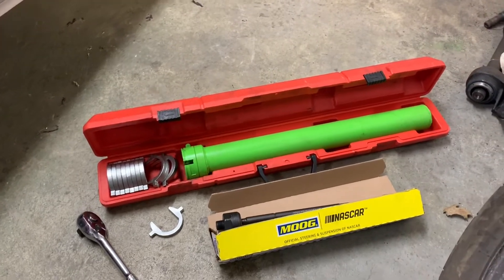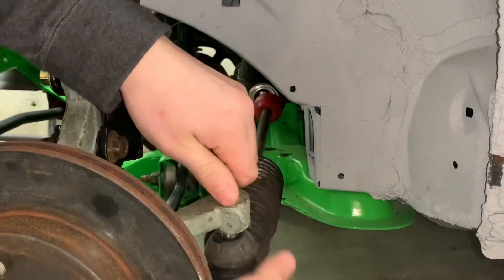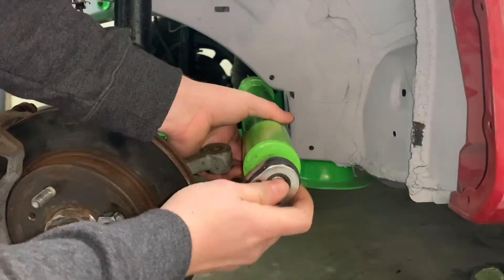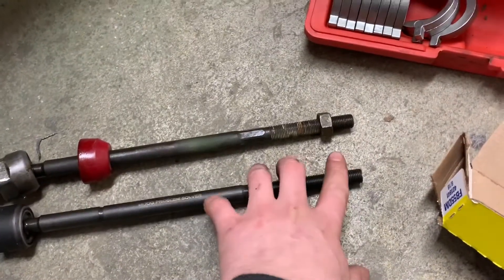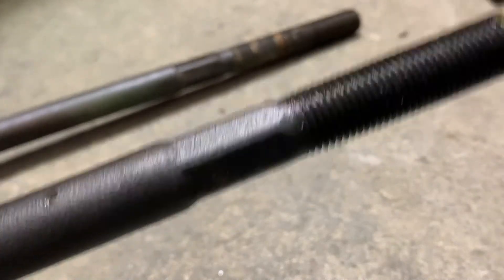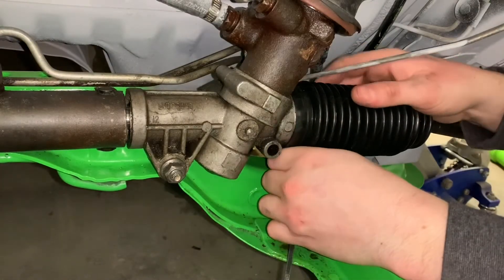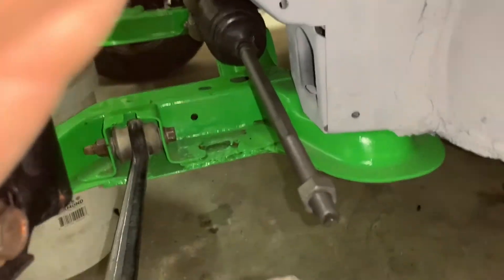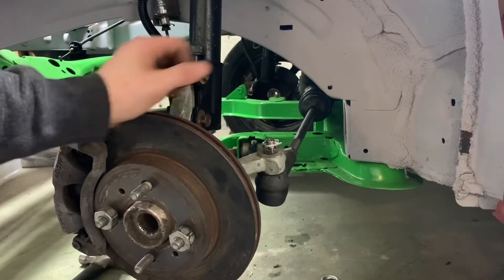Tie Rod removal with an Autozone rental tool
Made a quick video on removing a inner tie rod with a rental tool from my local autozone!